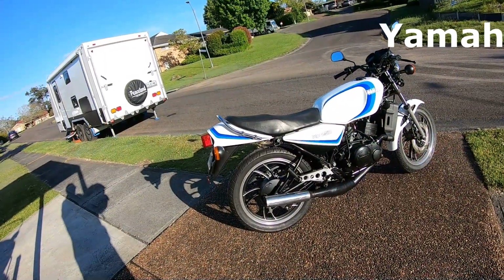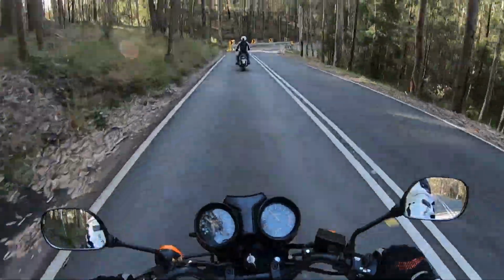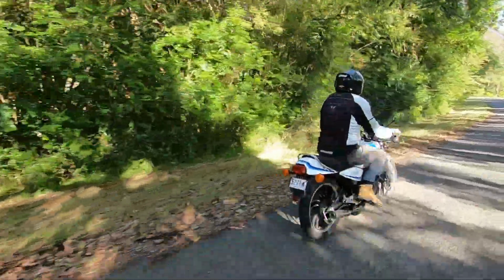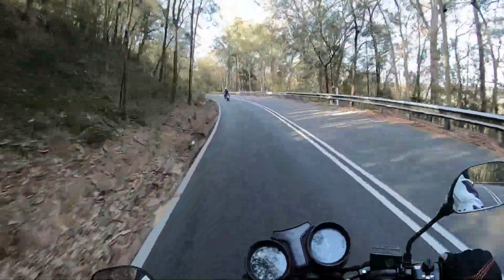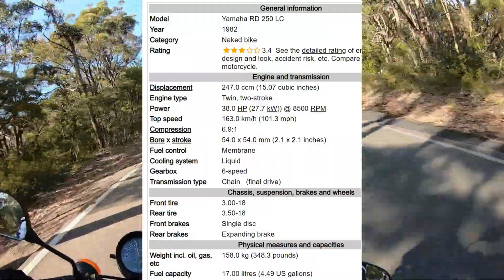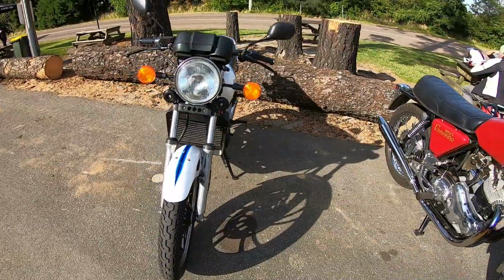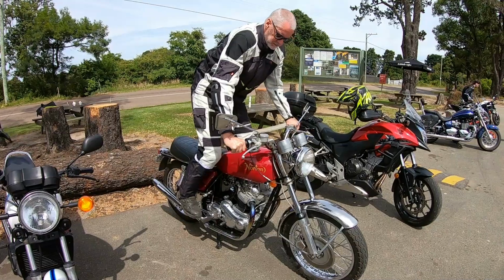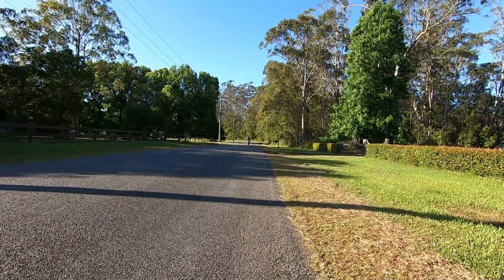Yamaha RD 250 LC 1982 - Is it FUN to Ride a 40 yr old bike?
I ride the Yamaha 2 stroke to see if it's still fun to ride 40 years after it was made.